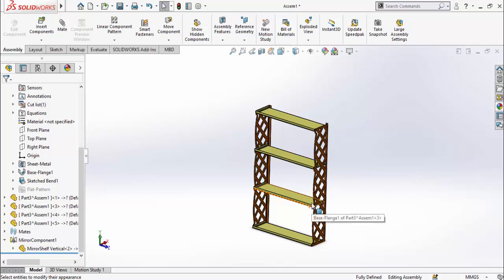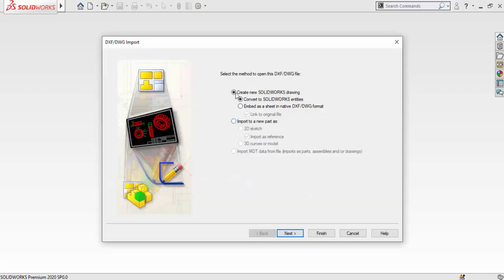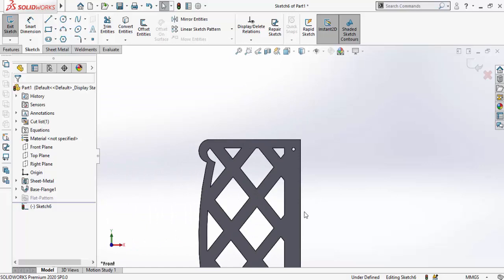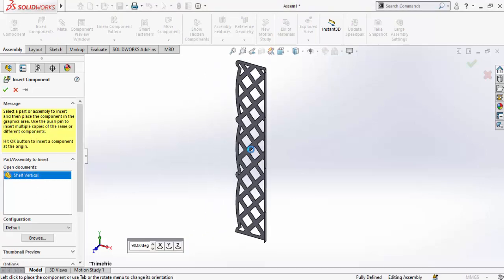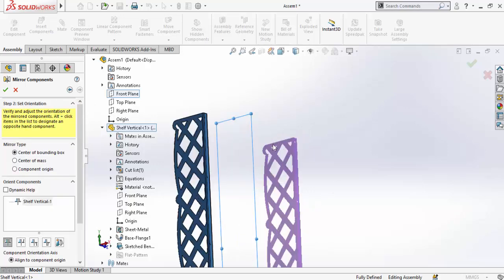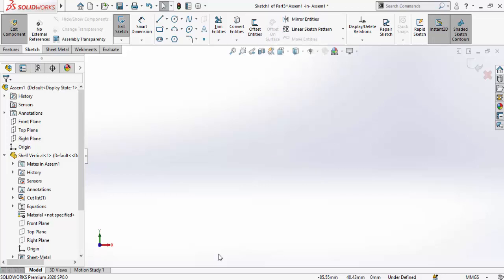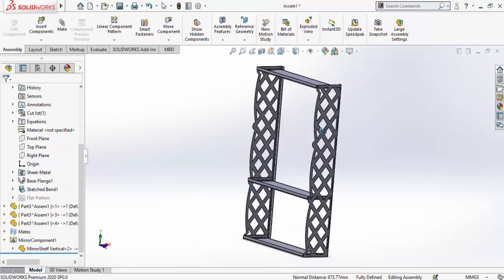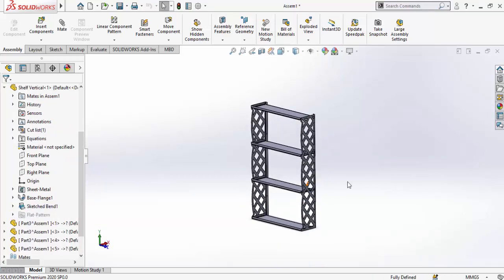How to Design Sheetmetal Products on SolidWorks for CNC Plasma/Laser Cutting Machine to Earn Money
In this Video I will import coreldraw file into the SolidWorks and then I will design sheetmetal racks on solidworks.
I have made these racks by using my CNC plasma cutting machine, then I have added bends to all the sheets by using my hydraulic bending machine and at the end I have powder coated it and finally my cnc plasma cut product is ready to sale.

1. SolidWorks                                                         2. Hydro Power
3. FYP Designing and Manufacturing.               4. Electrical Engineering
5. 3D Printing                                                         6. Low RPM Alternators
                                7. Manufacturing of Hydro Turbines